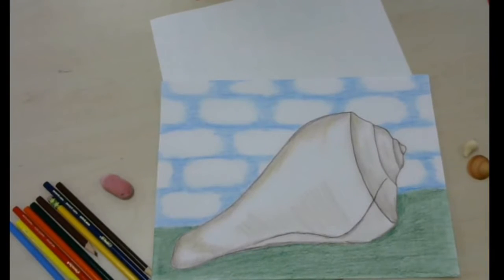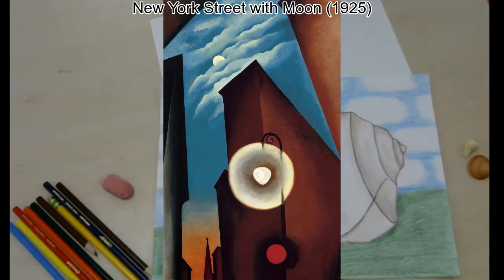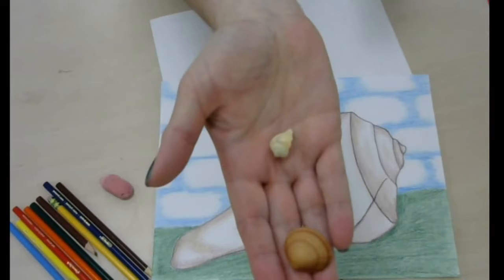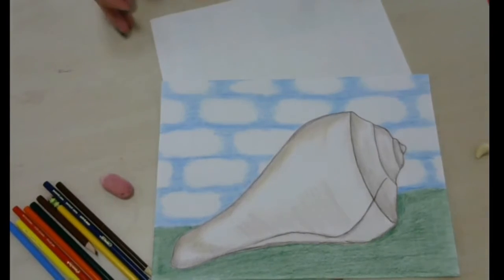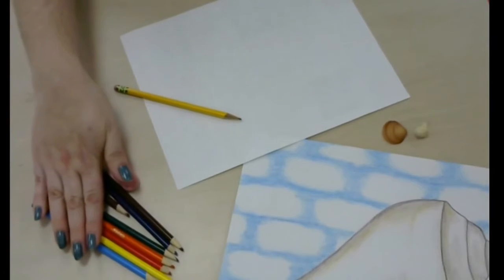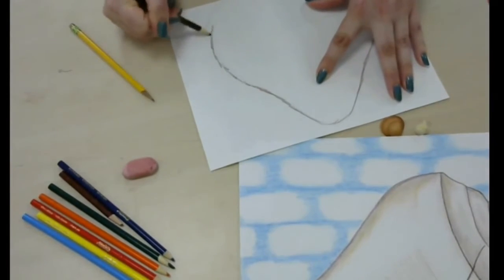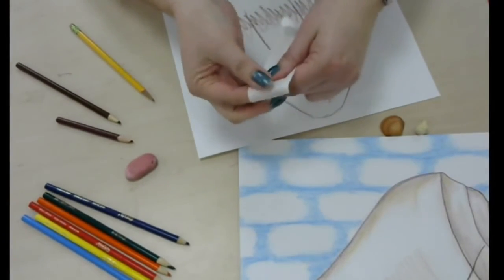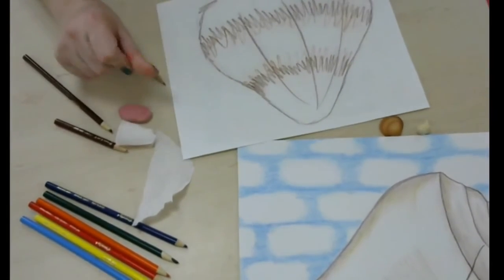Art and Artists with Miss Sandra-Meet Georgia O'Keeffe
Join Miss Sandra to learn about an interesting artist and how she made her art. Then grab a piece of nature, some paper and something to draw with to create your own art inspired by Georgia O'Keeffe.

A little more about the life and art of ​Georgia O'Keeffe